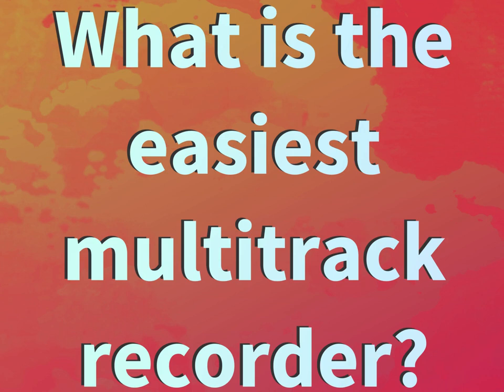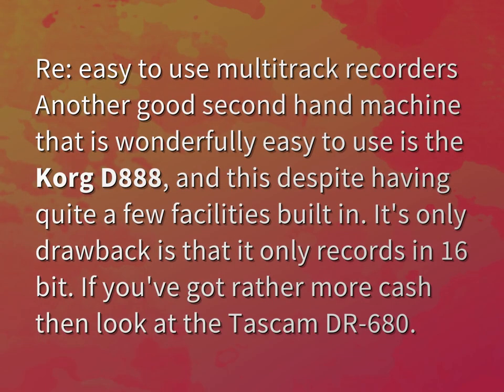What is the easiest multitrack recorder?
James Webb (2022, August 9.) What is the easiest multitrack recorder?
    WHYS.video